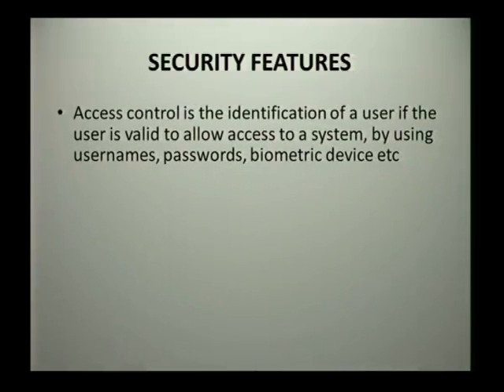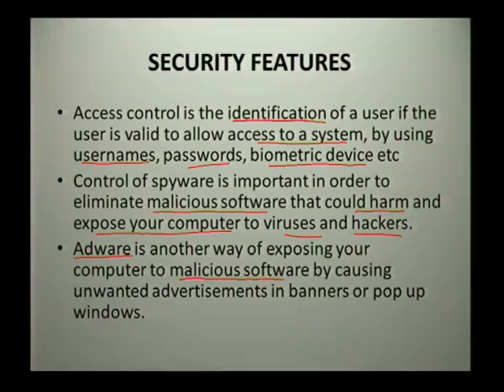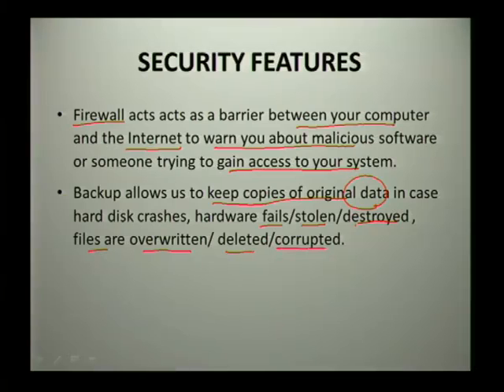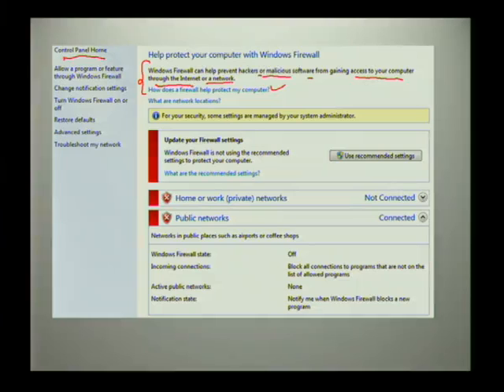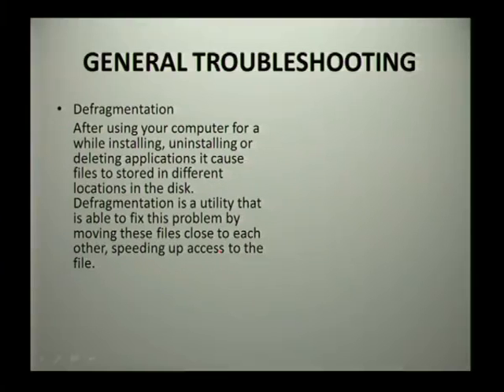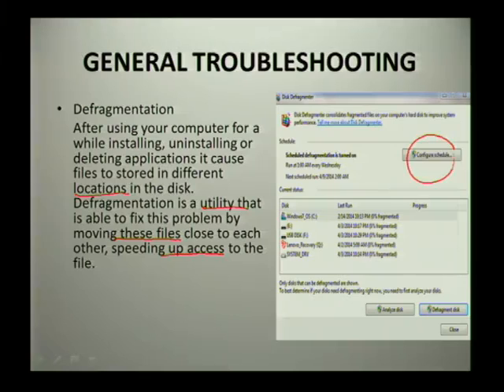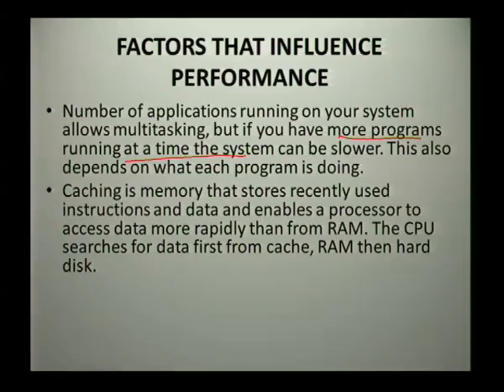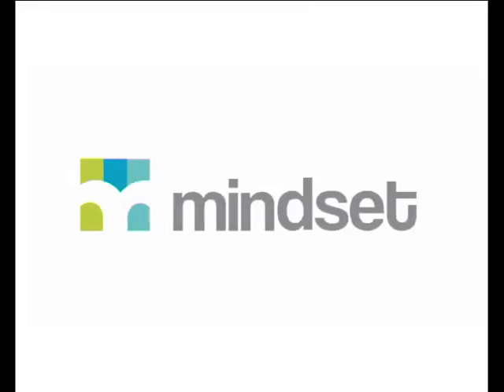Security and Performance Factors